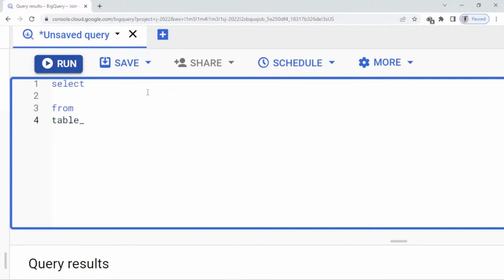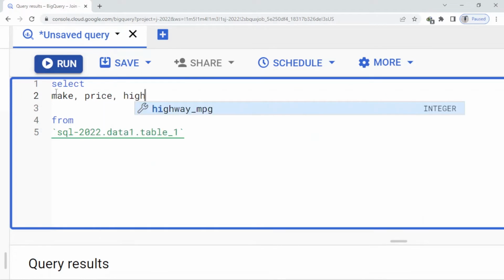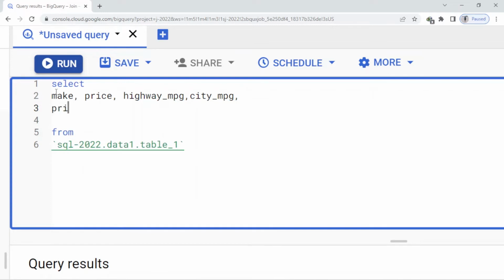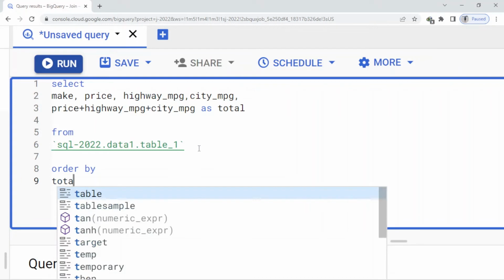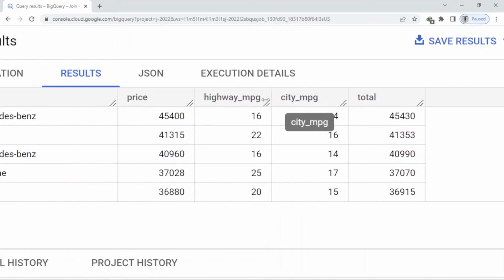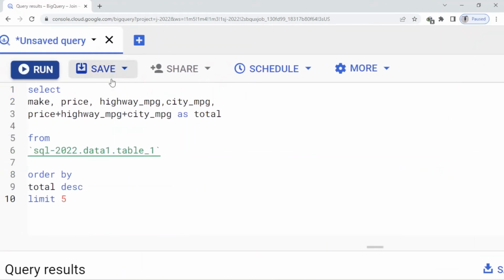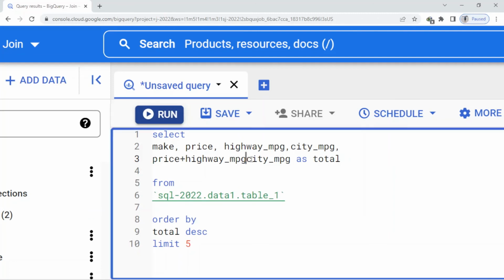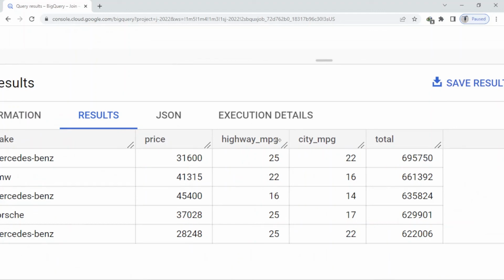How operators (+, -, /, *) work in SQL?